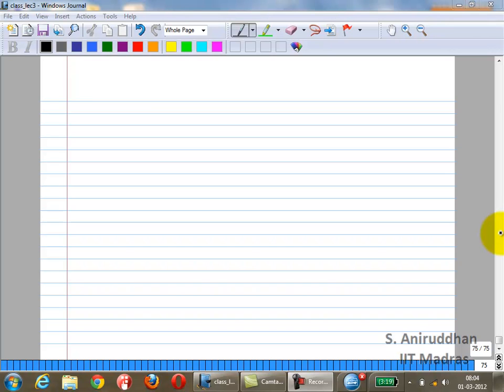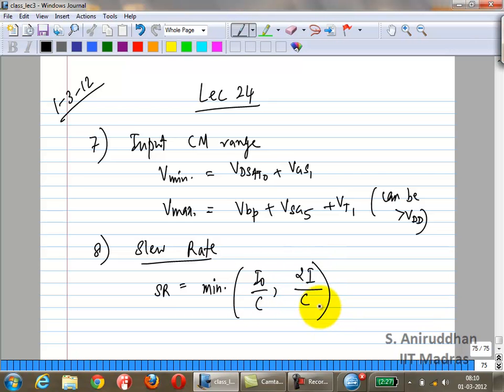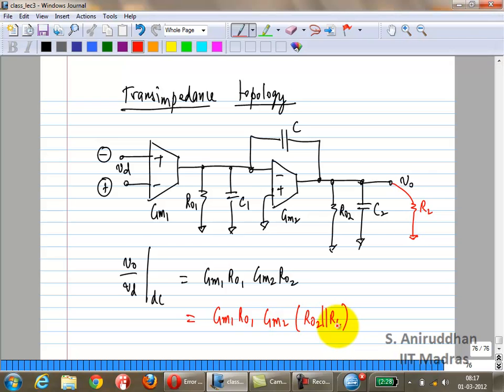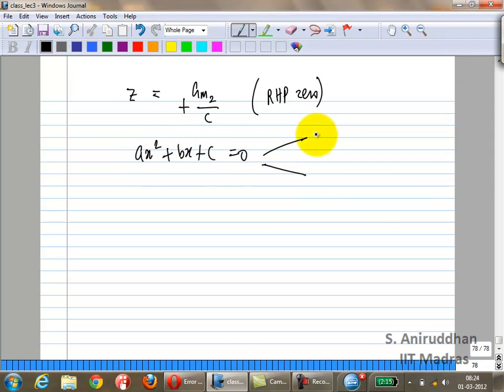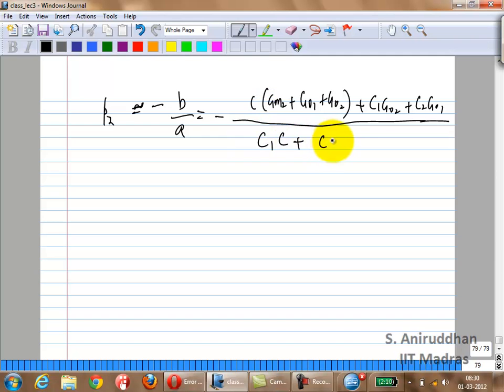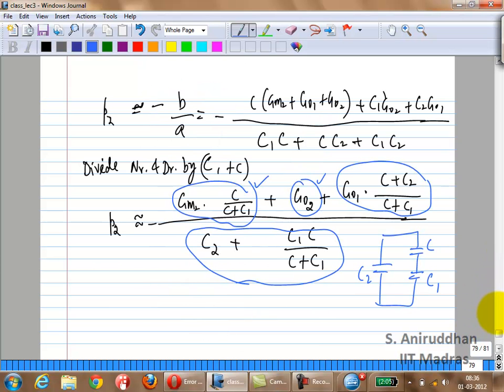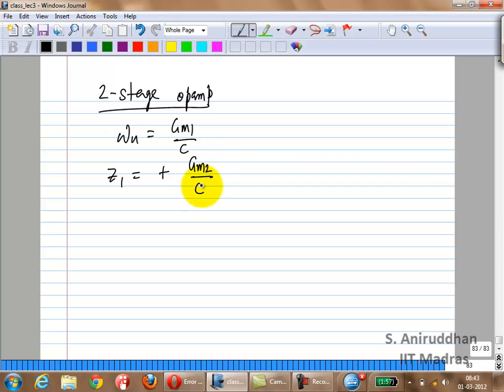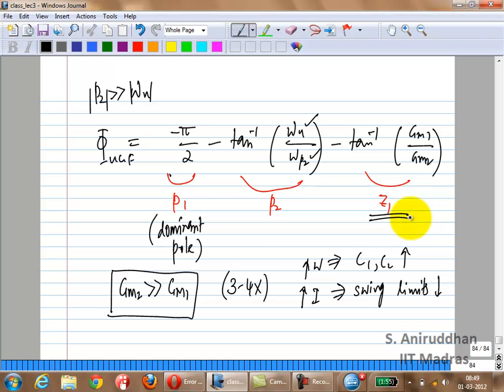24 - Folded Cascode Operational amplifier (opamp) - 2; Two-stage Operational amplifier (opamp) -- 1